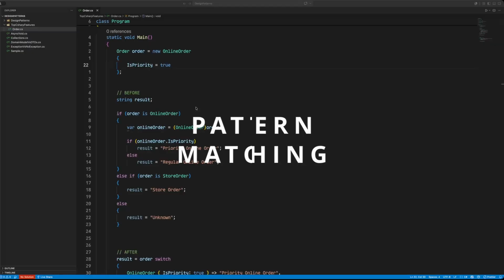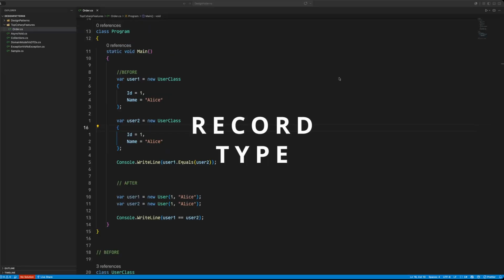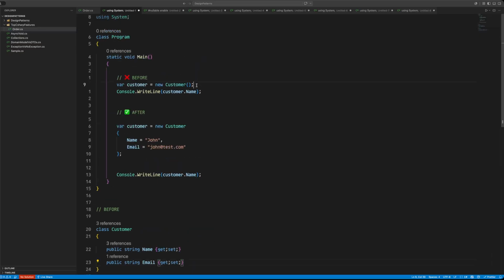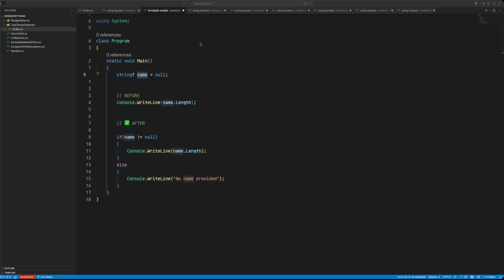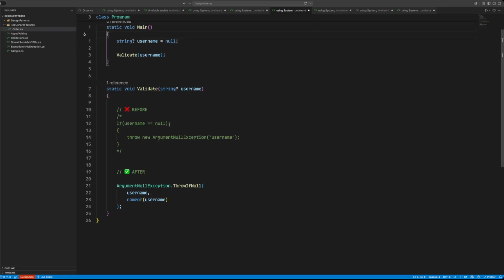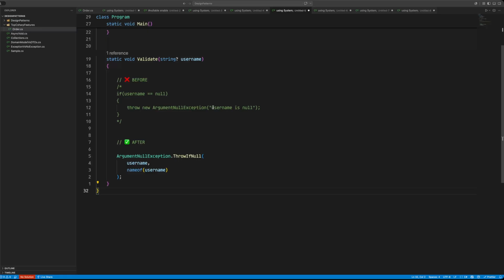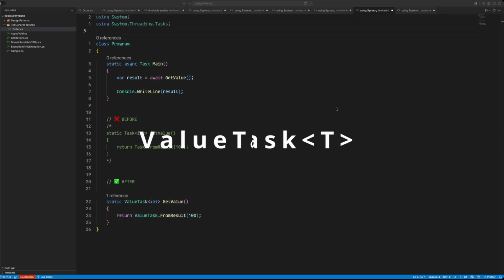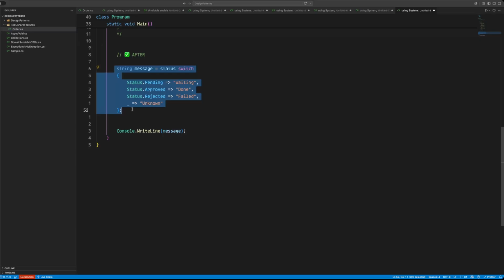10 C# Features That Instantly Improve Your Code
Modern C# has evolved a LOT over the past few years.

Features like Pattern Matching, Records, Primary Constructors, Collection Expressions and Nullable Reference Types can make your code cleaner, safer and easier to maintain.

In this video we'll look at 10 C# features that senior developers actually use in production—not just features that look cool in demos.

🚀 Topics Covered
• Pattern Matching
• Records
• Required Members
• Nullable Reference Types
• Primary Constructors
• Collection Expressions
• nameof()
• Span T
• ValueTask
• Switch Expressions